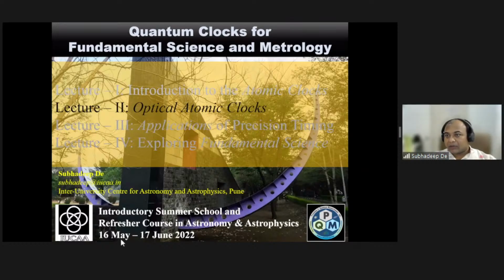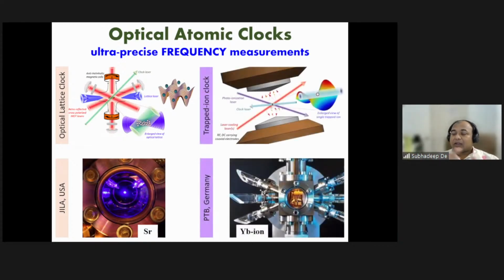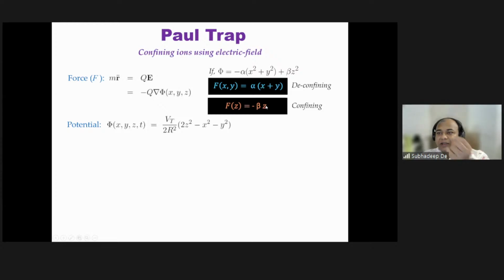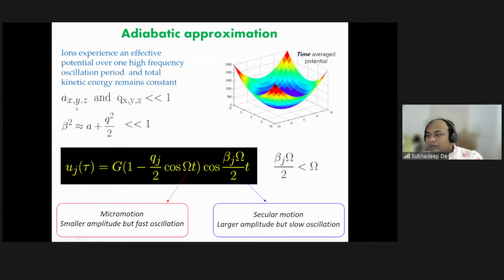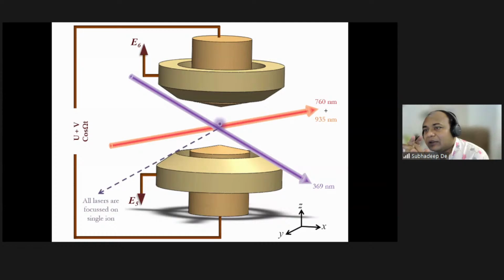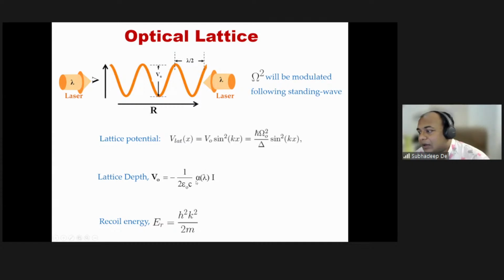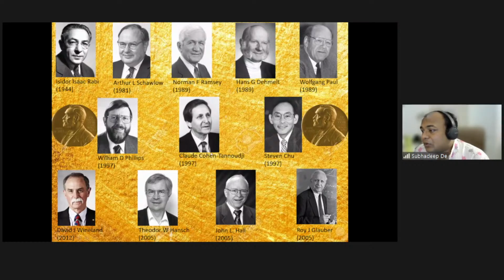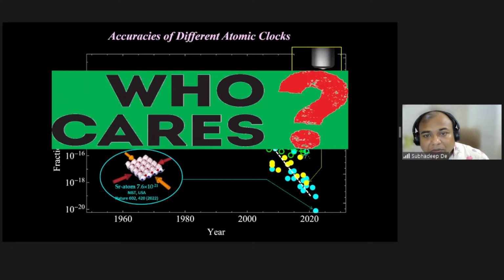ISSAA & RCAA 2022: Prof. S. De - Quantum clocks for fundamental science and Metrology (II)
Atomic clocks have reached an unprecedented level of accuracy, with few parts in 1020, which corre-
sponds to loosing of 1 s over 300 billion years. Such highly accurate atomic clocks can be sensitive
to any unimaginably tiny perturbations of the energy levels associated with their respective clock
transitions, which can even be influenced by any possible variations of the fundamental constants
or breakings of the symmetries. Thus, intercomparison of the geographically distributed ultra-high
sensitive optical atomic clocks provides one of the pathways to test foundations of science, e.g.,
constancy of the dimensional fundamental constants, violations of the fundamental symmetries, etc.
Otherwise, there is always a need for accurate clocks in our daily life, sophisticated as well as emerg-
ing technologies e.g. quantum communication. In this summer school, I shall start with describing
the basics of the atomic clocks up to their applications in sophisticated technologies or exploring
fundamental science. Four lectures are divided into (i) Introduction to the atomic clocks; (ii) Optical
Atomic clock; (iii) Applications for the Precision Timing; and (iv) Exploring Fundamental Science.